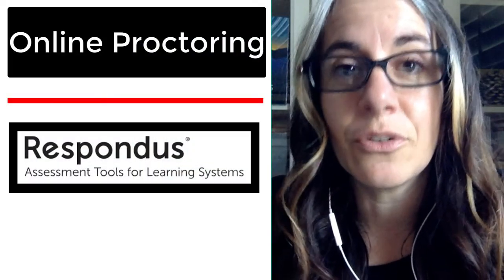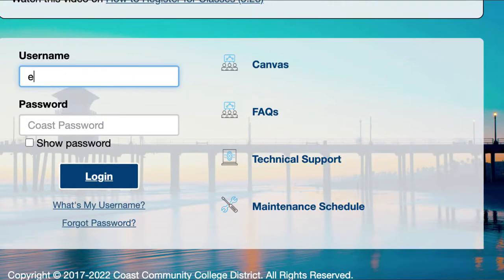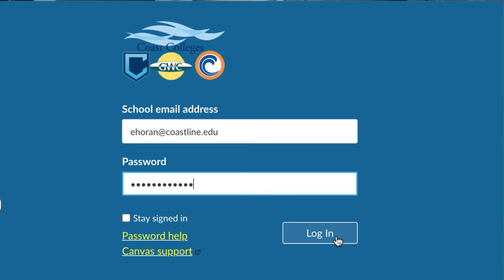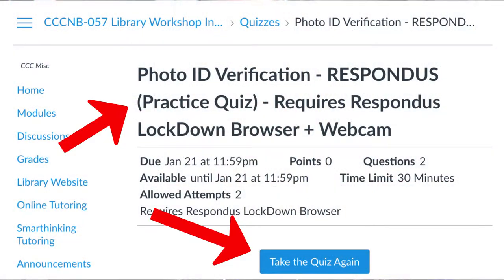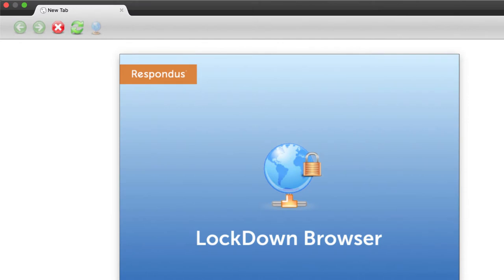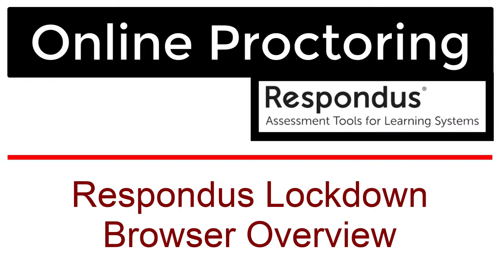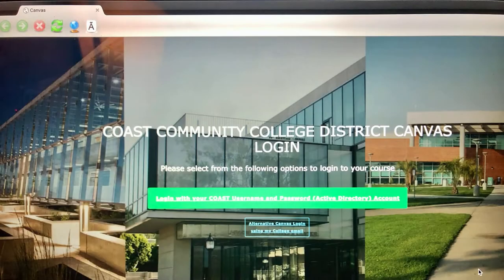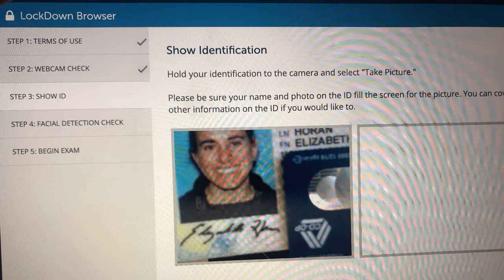Online Proctoring - Respondus Lockdown Browser Pilot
Respondus Lockdown Browser explained:
- FAQ Discussion (0:20)
- Respondus vs Proctorio for online proctoring (0:35)
- Onetime Passcode options (1:12)
- Download and Install Lockdown Browser (3:29)
- Technical Help Tips (4:54)
- How Lockdown Browser is set up for the library workshops (6:06)